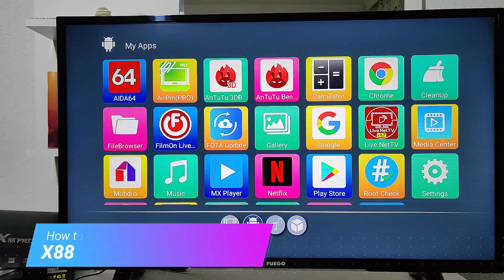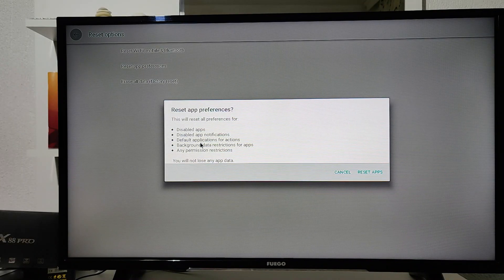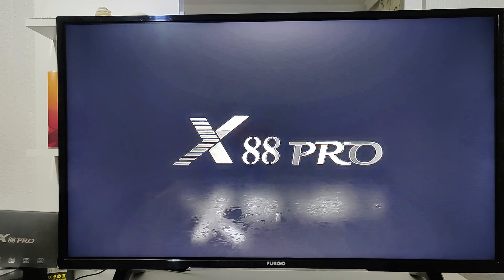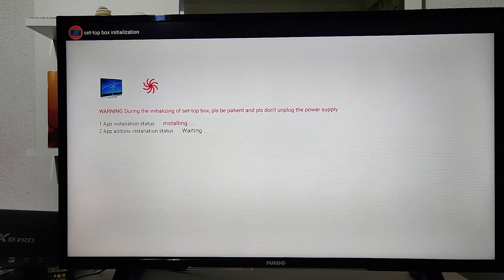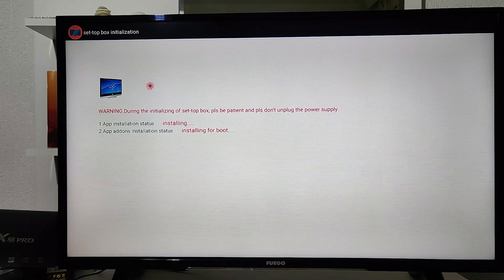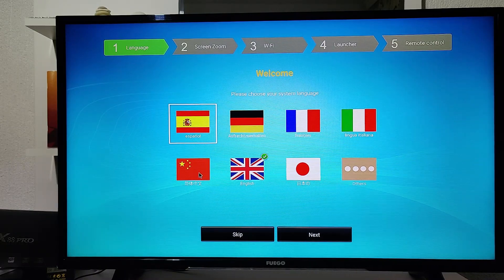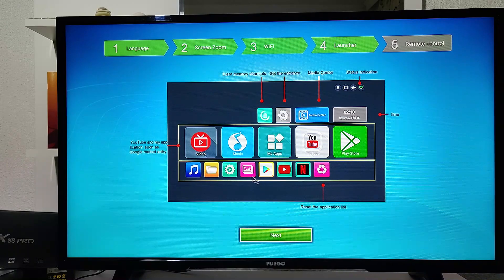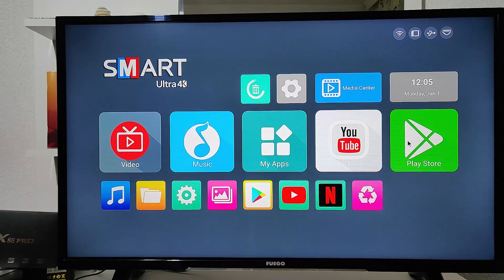How to reset x88 Pro Android box tv